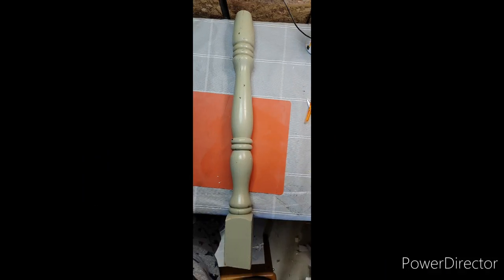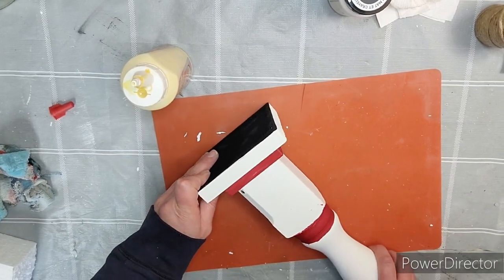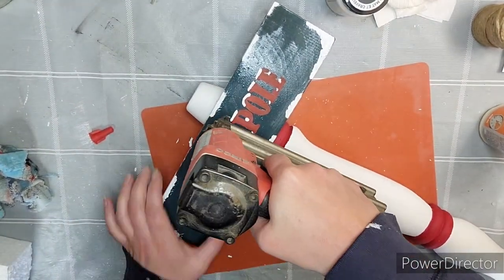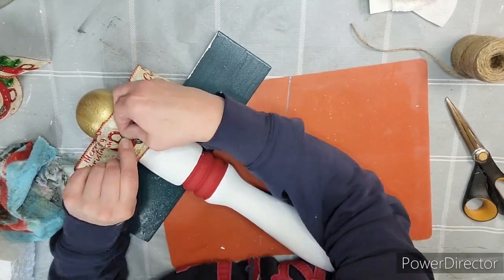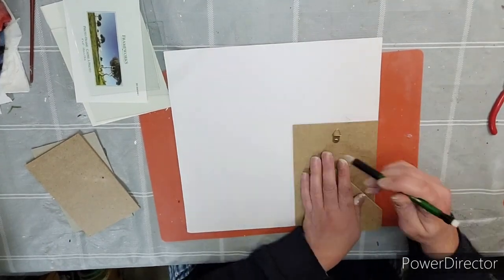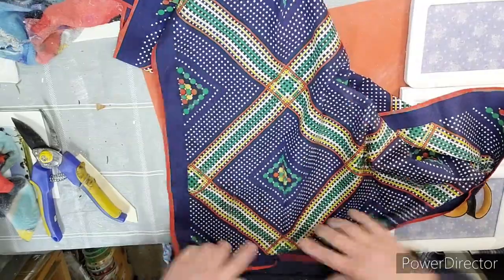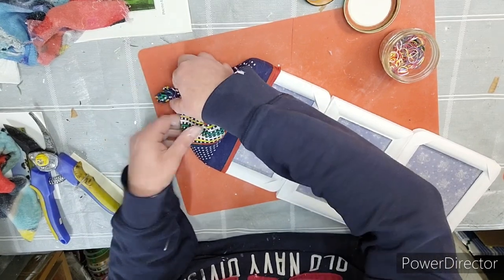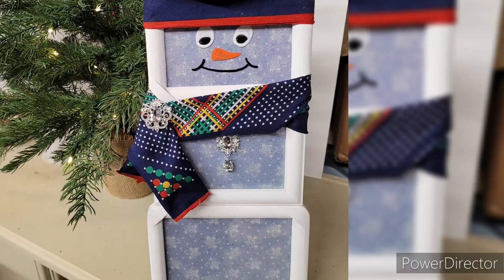Christmas Flips||North Pole||Thrift Flip Road Trip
Hello my name is Tammy, I am so happy you are hear.

Help me too support my awesome habit of crafting!!

 PandaHall 2pcs Natural Wooden Basket Bottom, 7.8 Inch Rose Circle(WOOD-WH0111-023)
AHANDMAKER 2 pcs Natural Wooden Basket Bottom, 5.4 Inch Flower Circle (AJEW-WH0126-08A)
 NBEADS 50 Pcs Rectangle Unfinished Wood Slices, with Sponge (DIY-NB0003-88)
 PandaHall Elite 120 pcs 5cm(2 inch) Unfinished Blank Wood Squares Slices (WOOD-PH0008-25)
OLYCRAFT Self-Adhesive Silk Screen Printing Stencil Reusable (DIY-WH0173-034)
 OLYCRAFT Self-Adhesive Silk Screen Printing Stencil Reusable (DIY-WH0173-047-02)

CoBeads - Beads, supplies and more
Snowflake molds - Item Code:DIY-P028-14
Glass Rhinestone Cabochons - Item Code:RGLA-T086-12mm
Natural Wooden Beads, Polygon - Item Code:X-WOOD-S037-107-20mm
Painted Natural Wood Beads, Laser Engraved Pattern - Item Code:X-WOOD-N006-02A-02
Painted Natural Wood Beads, Teardrop - Item Code:X-WOOD-R265-04D
Acrylic Beads - Item Code:X-OACR-T006-126

Totally Dazzled

When ordering from Beebeecraft, use this coupon to save some money!!

Carbon Paper
Wood Beads
Artificial Pine Tree Pics
Paint Pens
Jute Twine

Tammy-Lou Breault
234621 Wendigo Lake Road
Englehart, Ontario Canada
P0J1H0